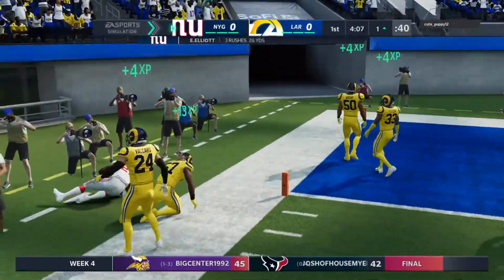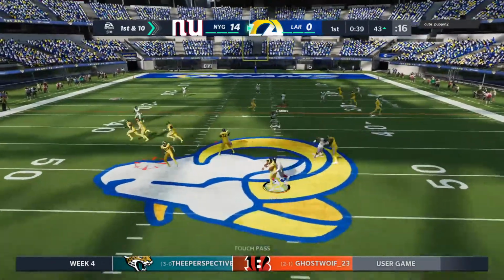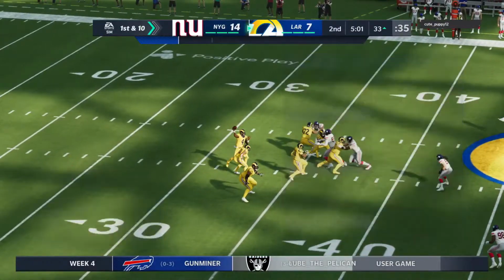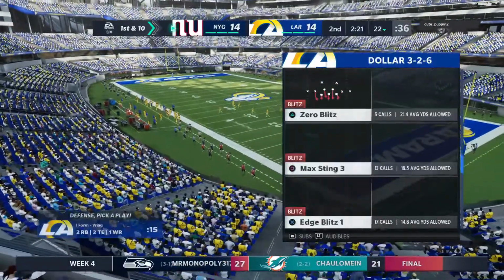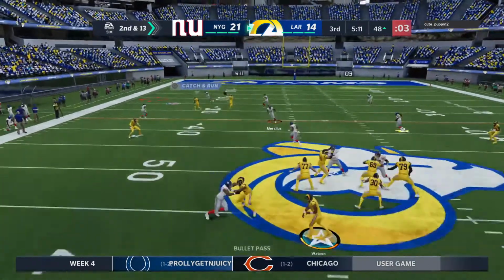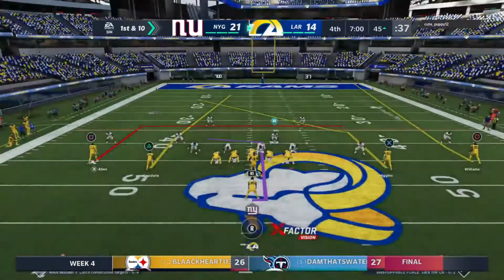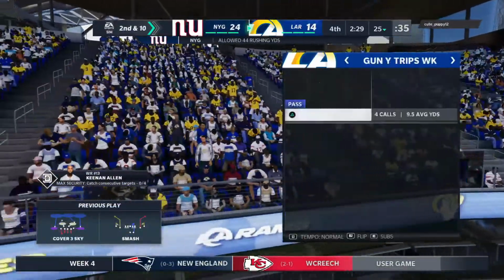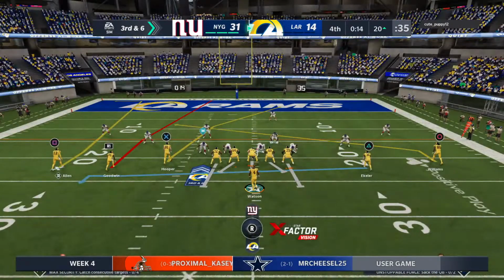willijar_csu's Live PS4 Broadcast